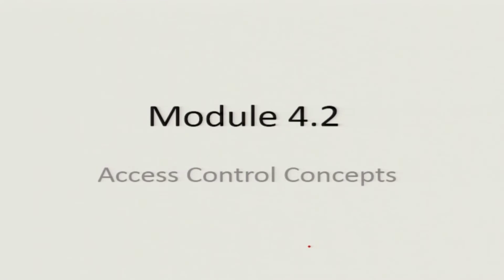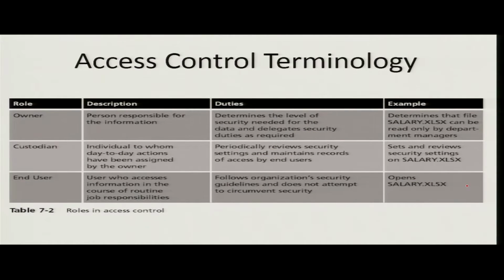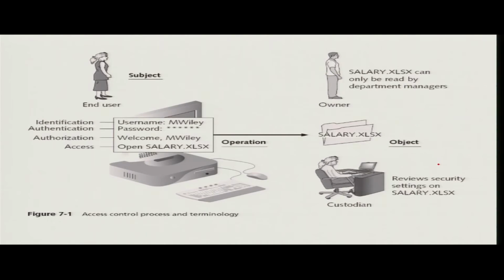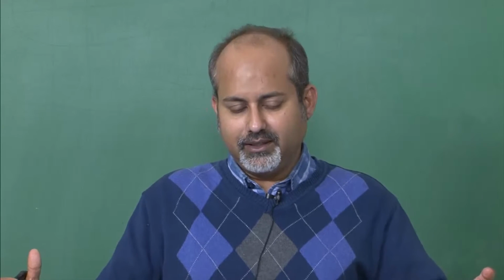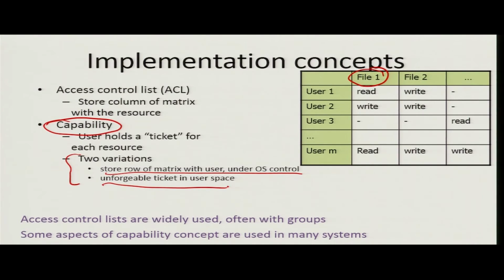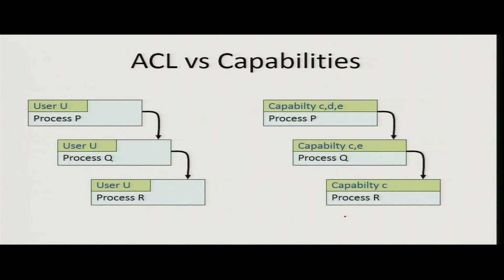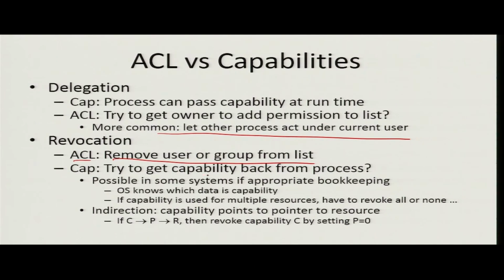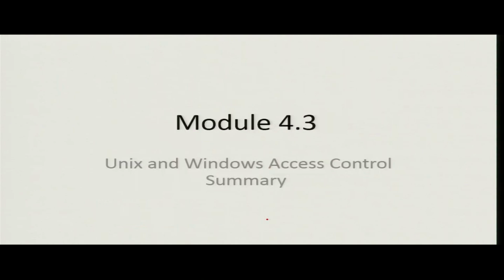Module 4 2 Access Control Concepts